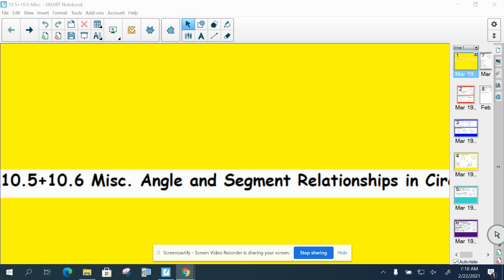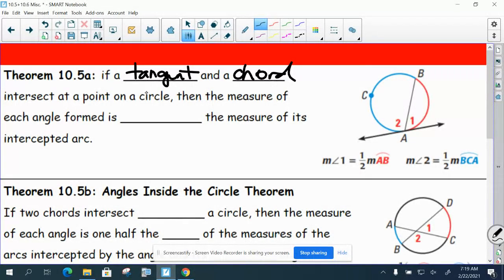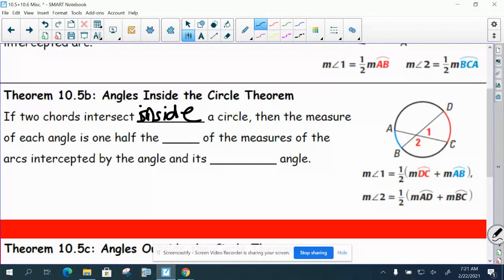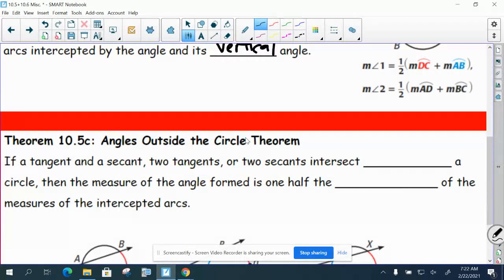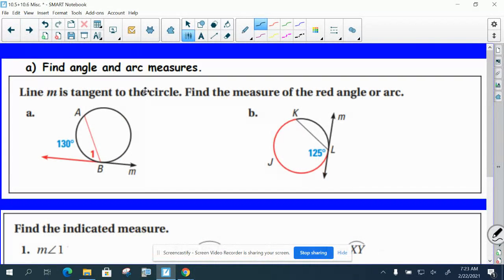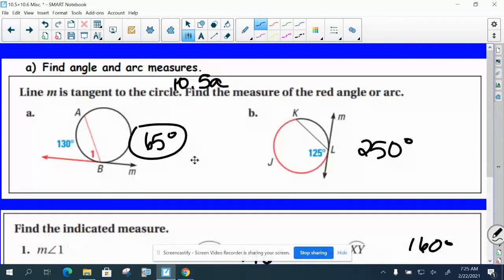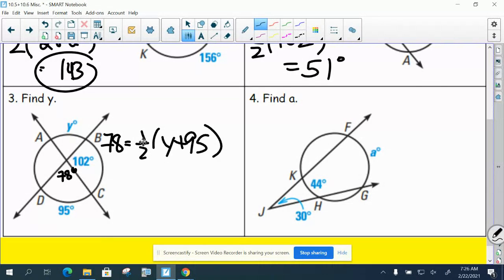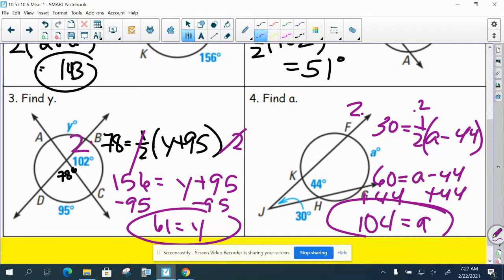Geometry 10.5 Angle Relationships in Circles